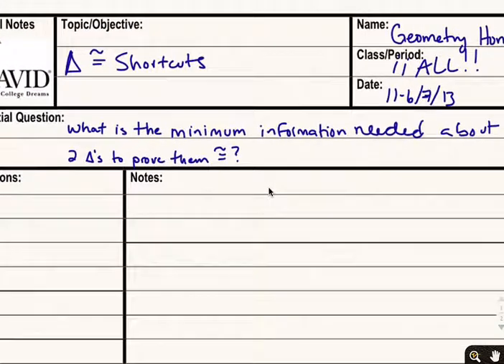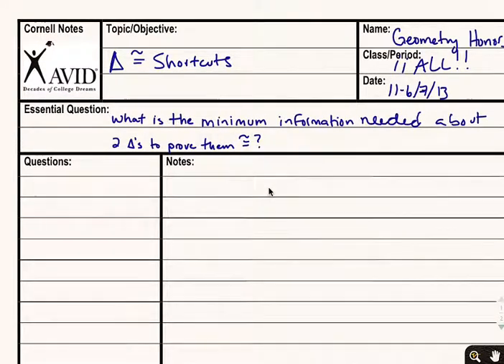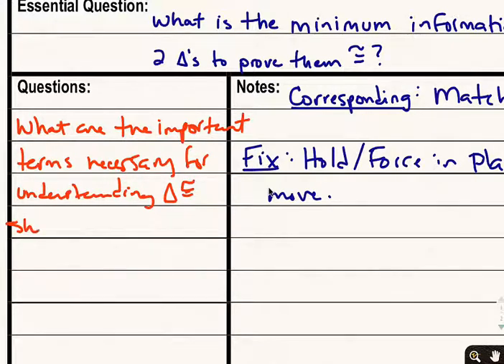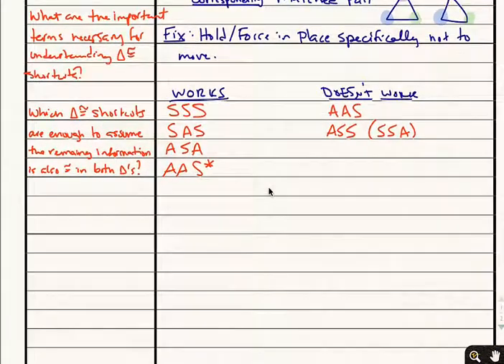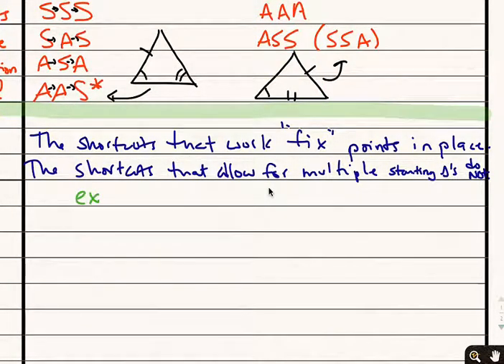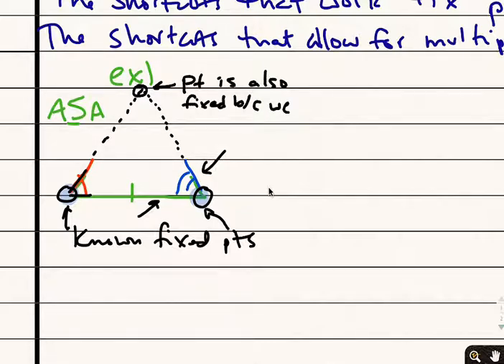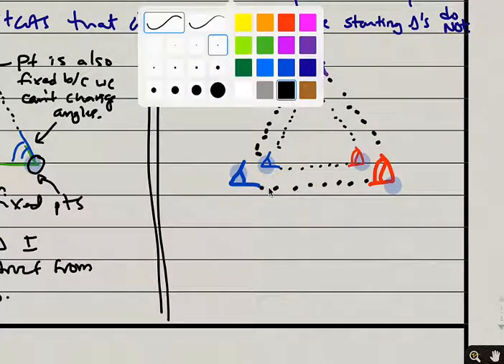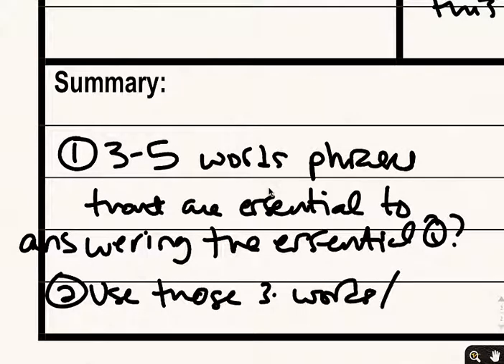Cornell Notes Triangle Congruency Shortcuts